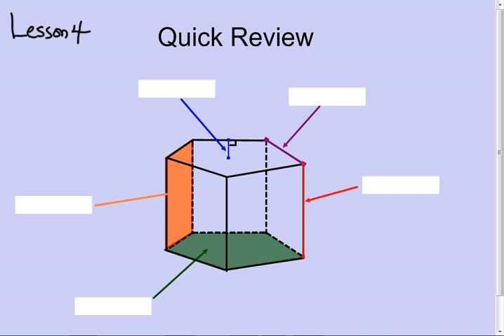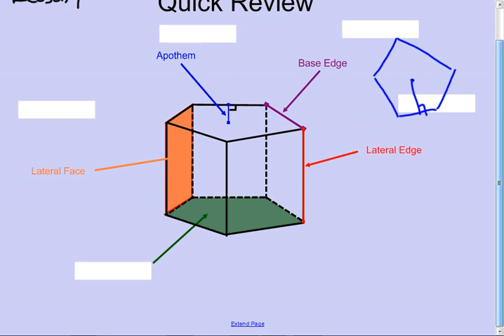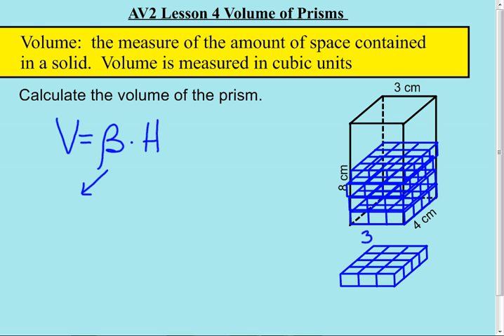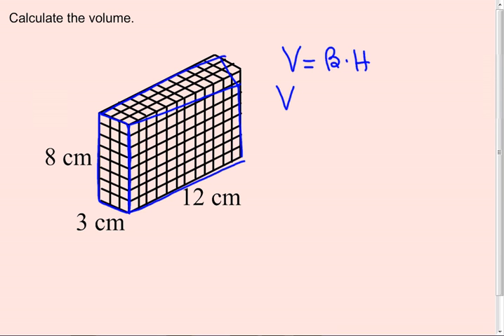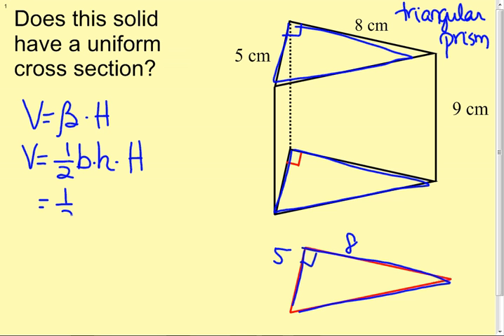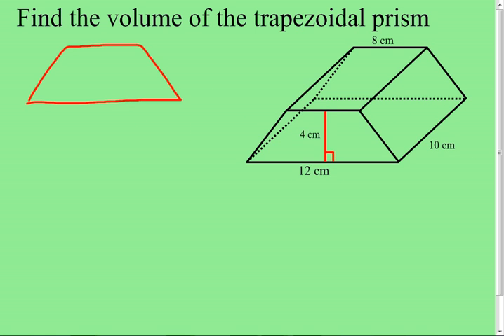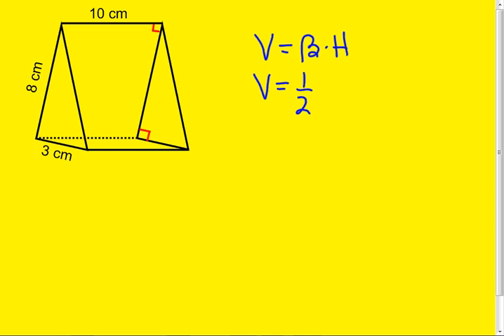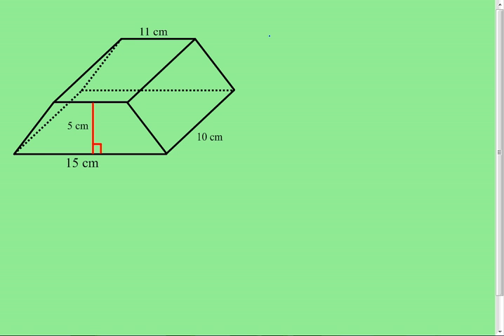AV2 Lesson 4 Nov 7